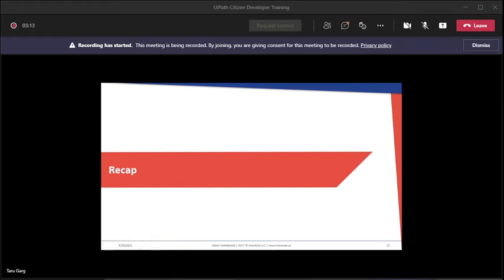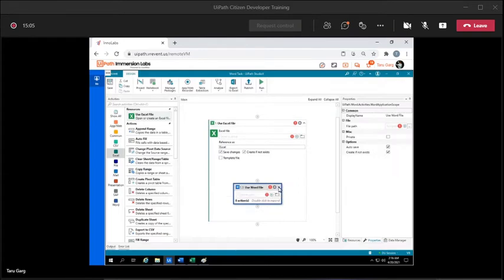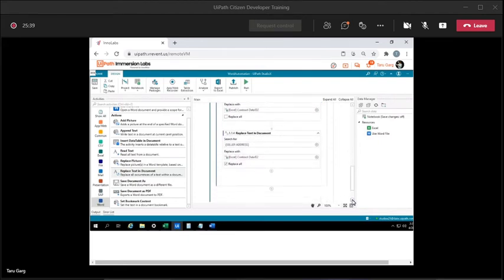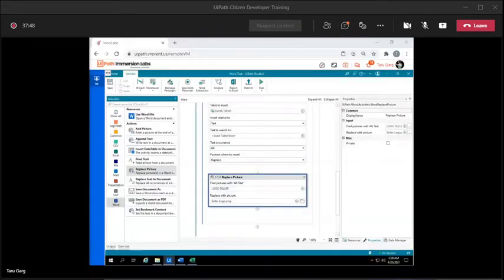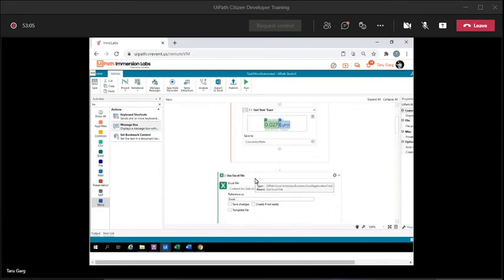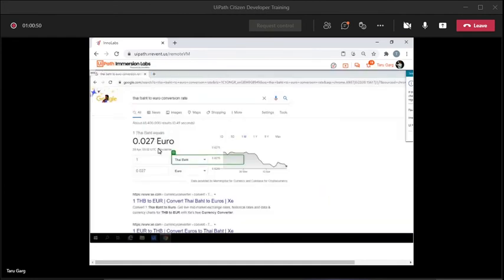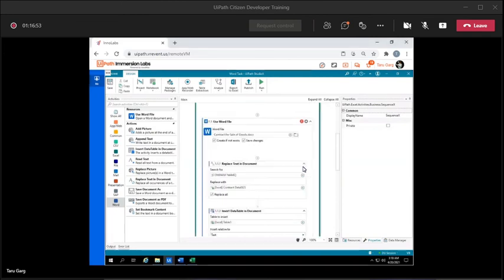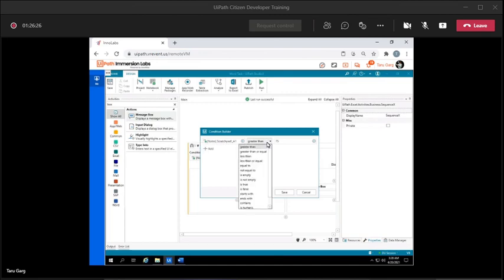2021 04 20 09 05 07 Ui Path Day2